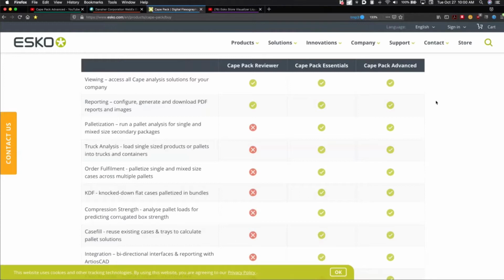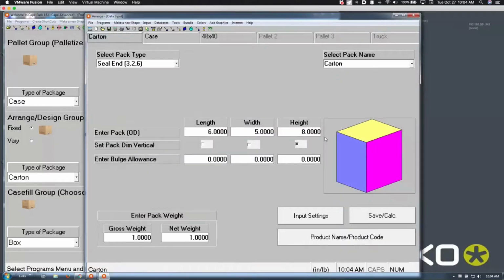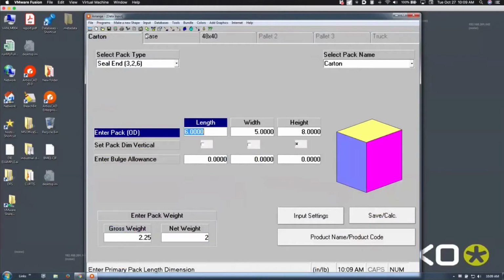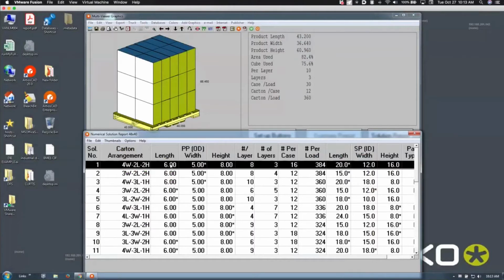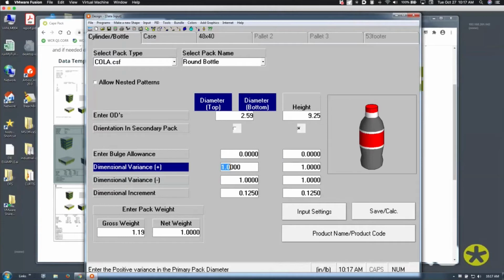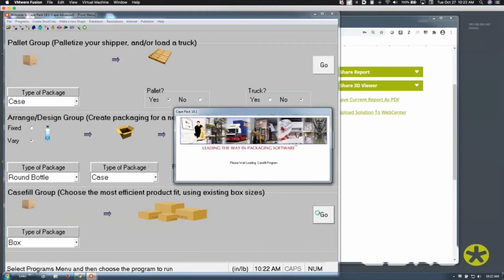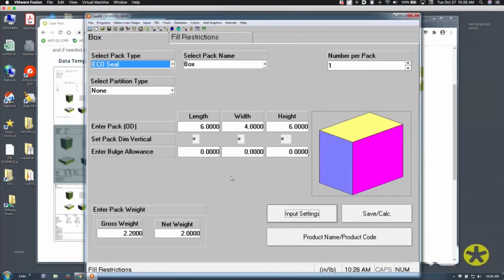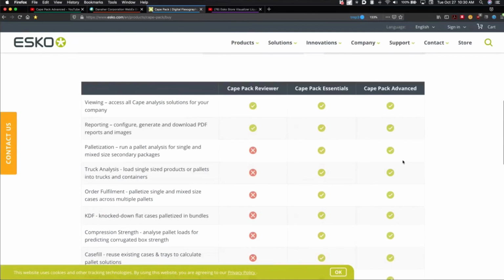Cape Pack Advanced demo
in this short demonstration we will cover the main features of Cape Pack Advanced.